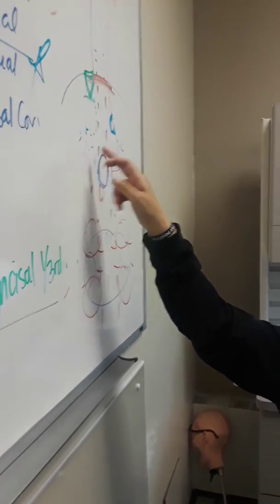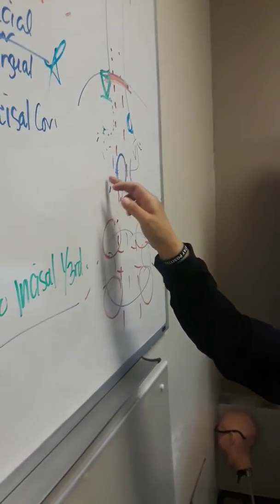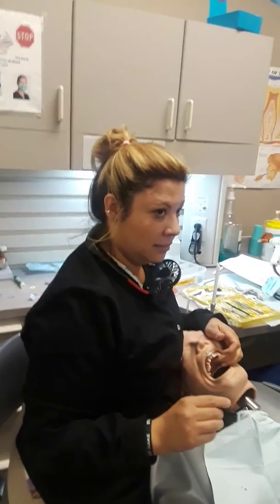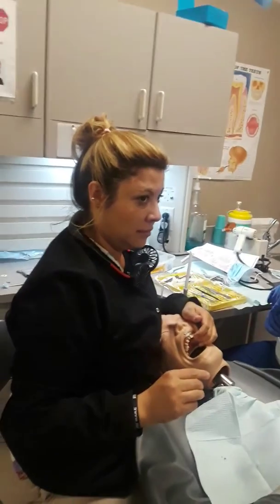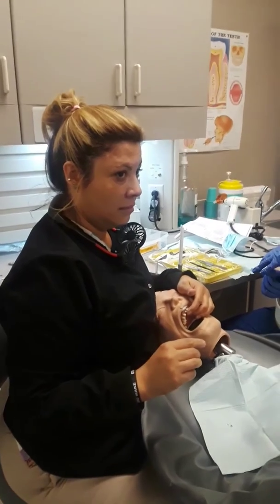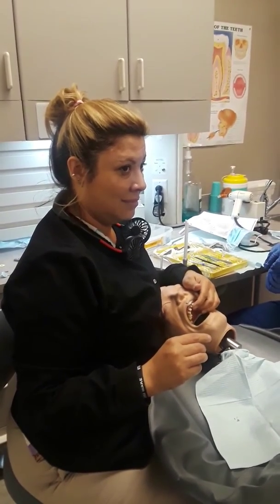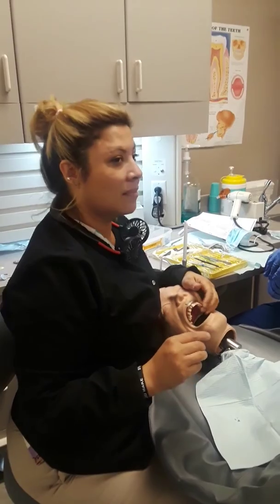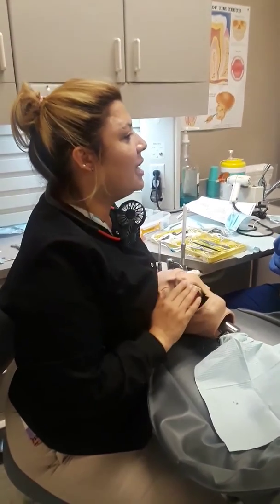Composite mod 170